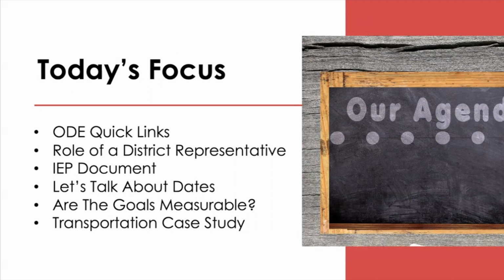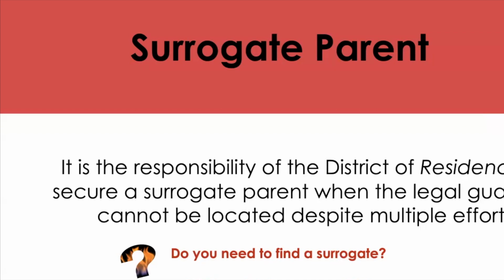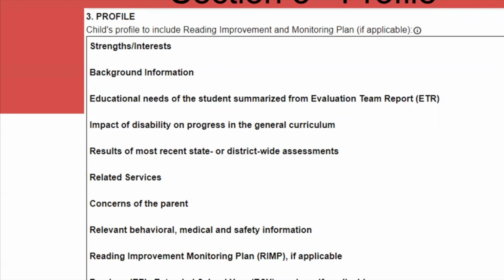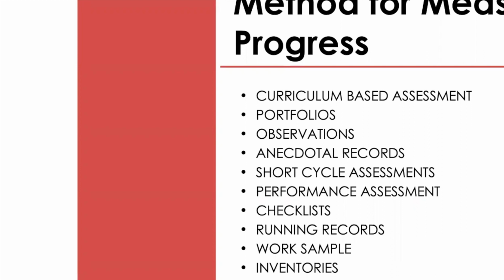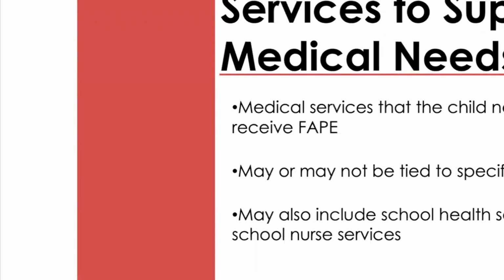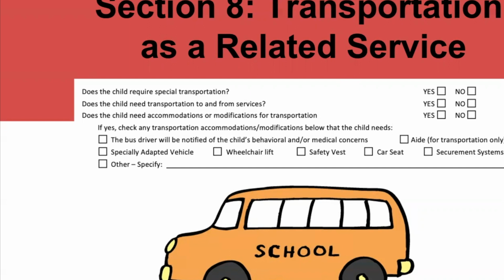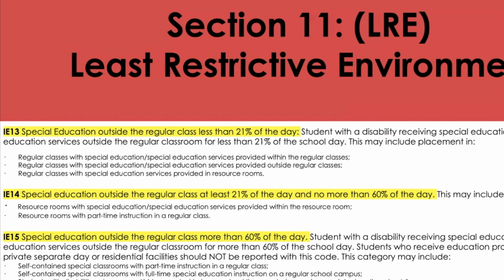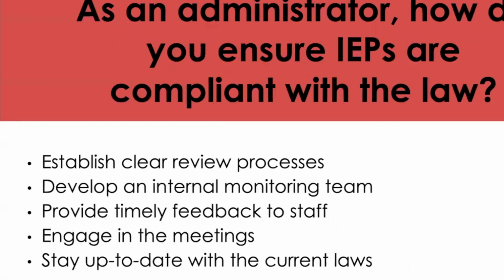IEP ADMIN Training 9 19 2023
This training focuses on writing IEPs and ensuring compliance across district staff